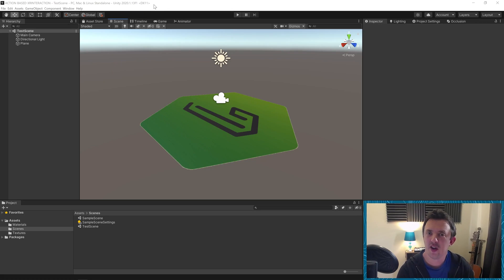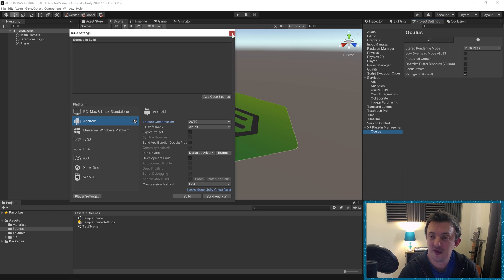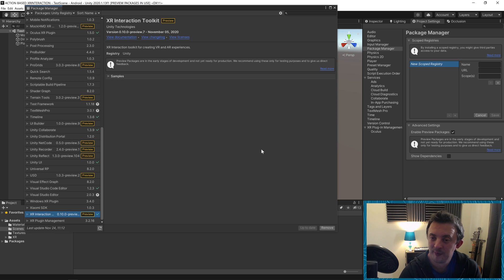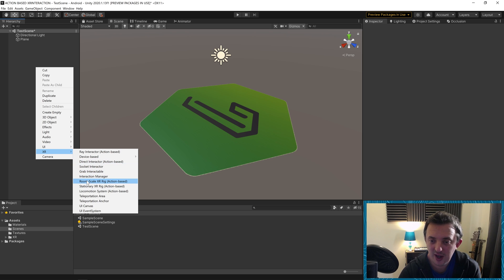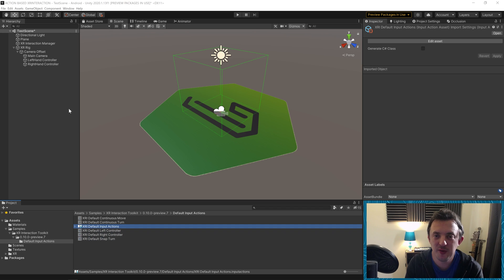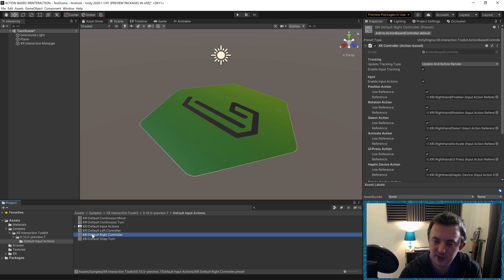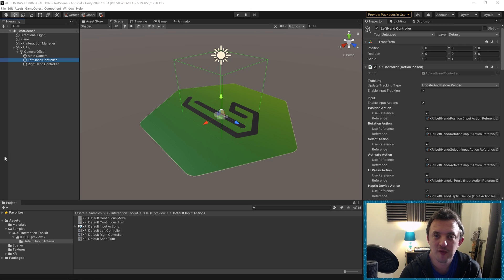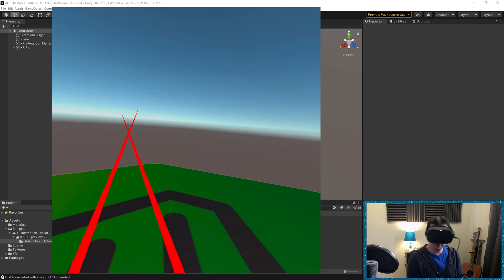UNITY XR TUTORIAL | NEW INPUT SYSTEM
Unity upgraded the XR interaction toolkit recently and I wanted to show you how we can create XR experiences with Unity's new input system.
We will set up a VR project for oculus, specifically, the quest/quest 2 then create an XR rig that uses the new action-based system.